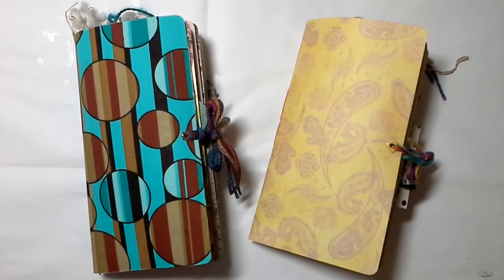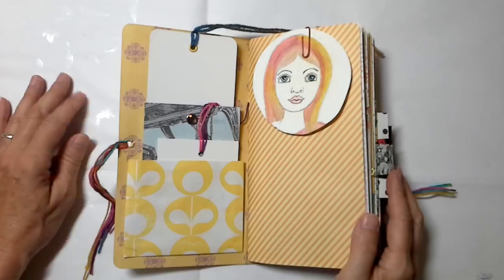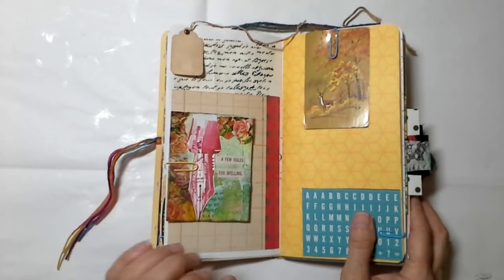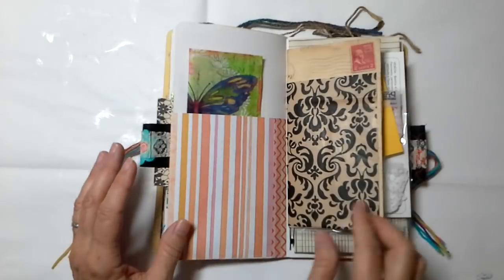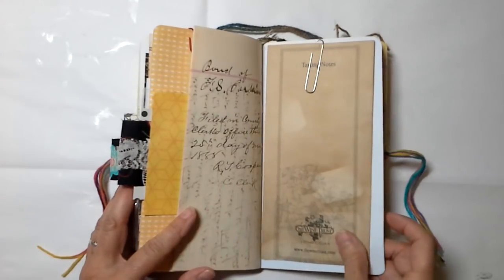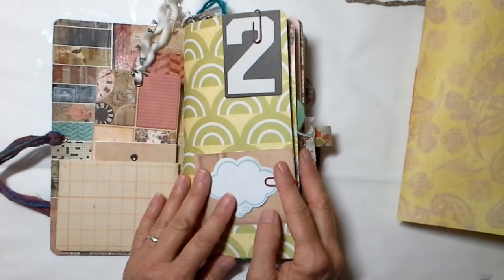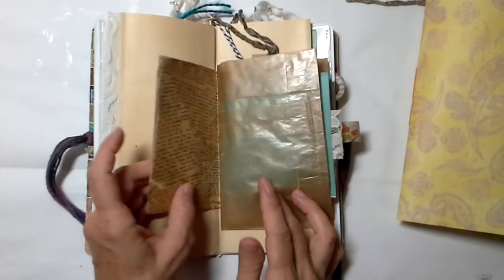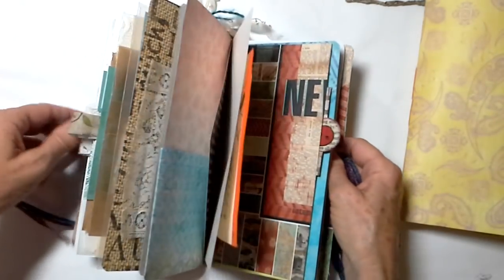Travelers Notebook Junk Journals for my Etsy shop!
Flow journals, junk journals, travelers notebook journals,  frugal crafting tips, use what you have ideas, tips to reuse, recycle/upcycle, repurpose everyday items into art, elements and embellishments.
Visit these fine folks for MORE inspiration!